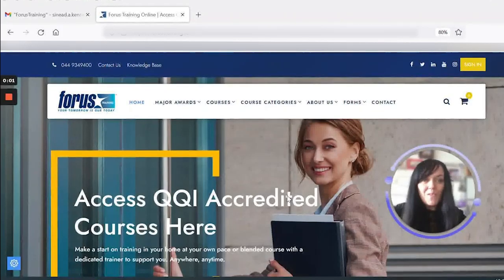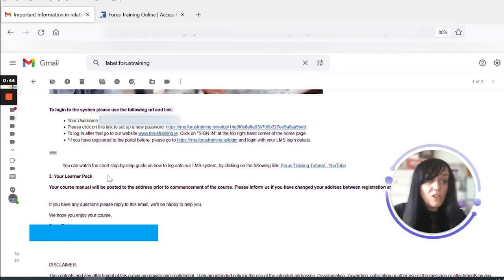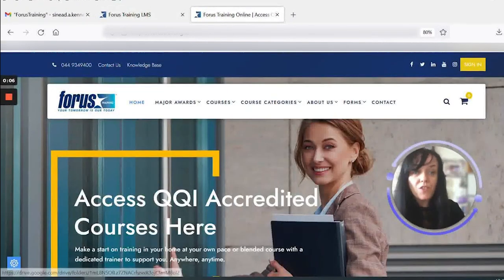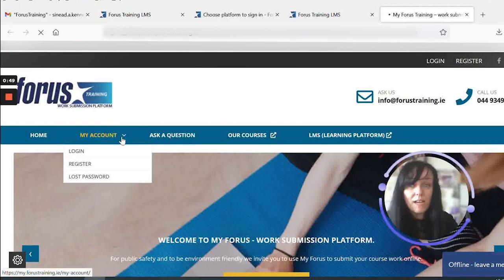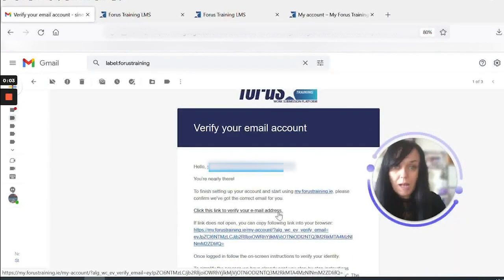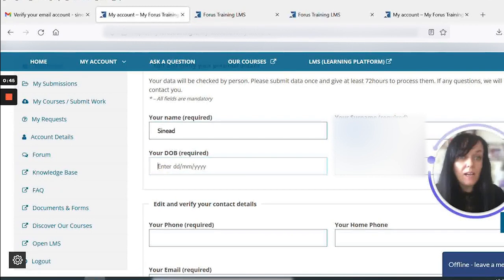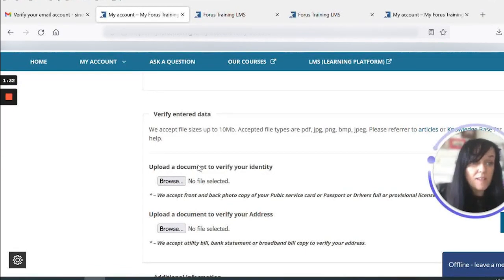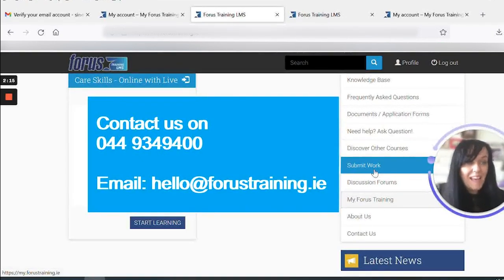Setting Up Your Account - Forus Training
In this video, Sinead will guide you through the process of setting up your account at Forus Training.

If you're still experiencing issues or have any questions, please get in touch with us

Thank you and the very best of luck with your course!